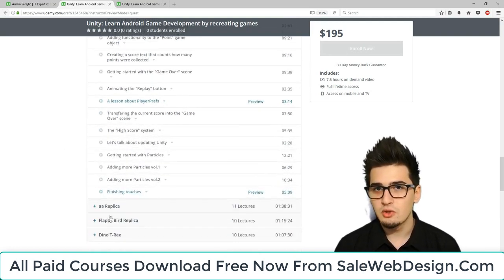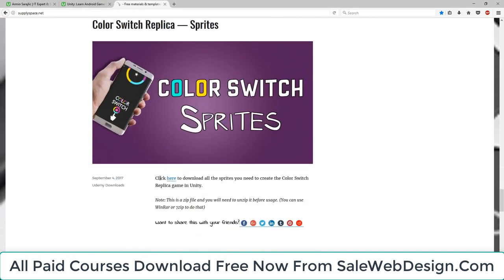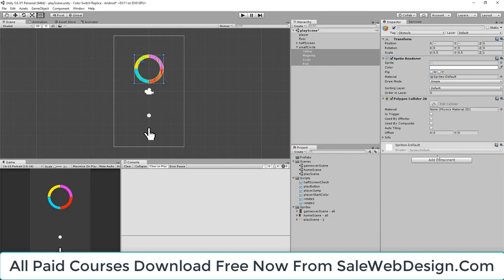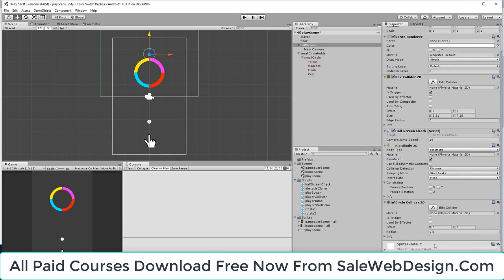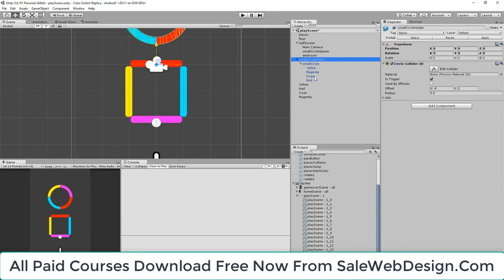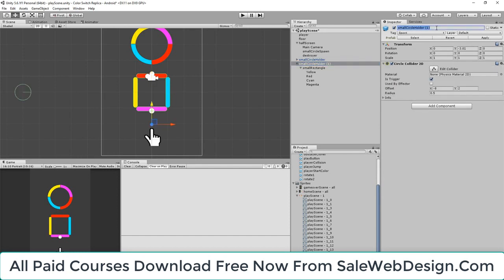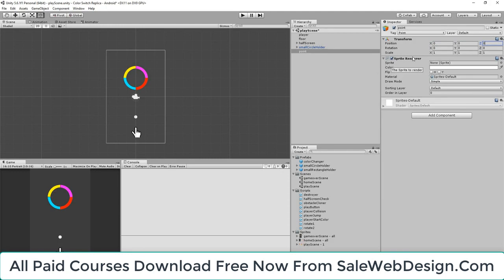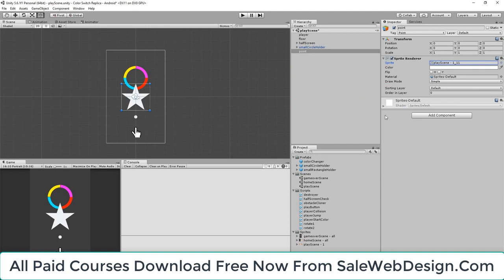Unity Learn Android Game Development by recreating games Course Download Free